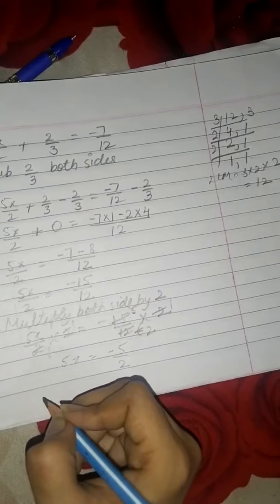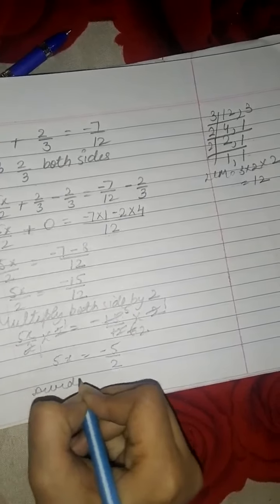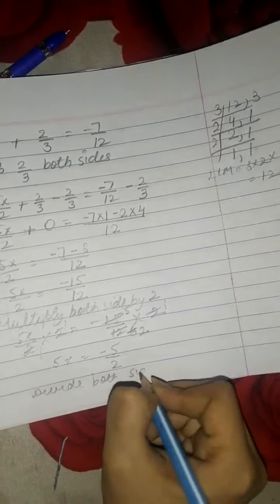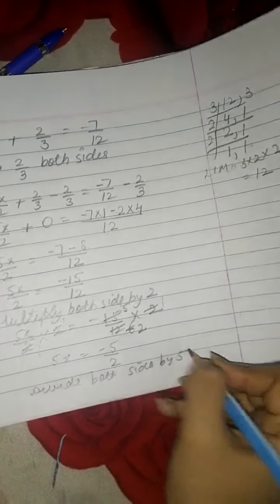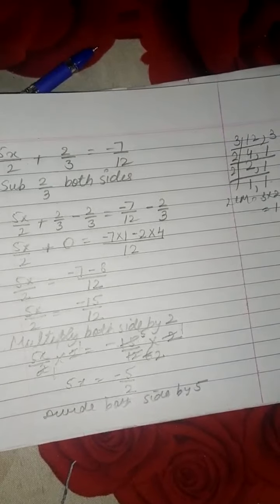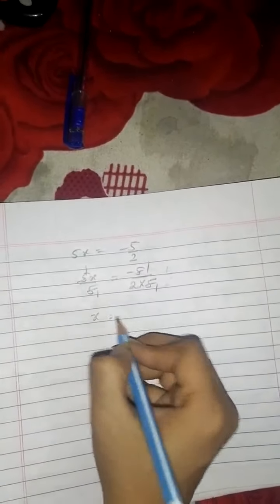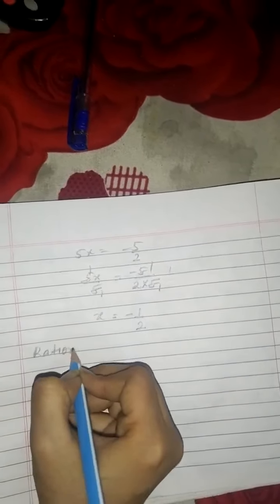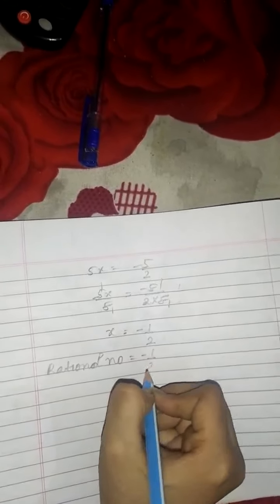Class 8 # Word problems ex 2.2